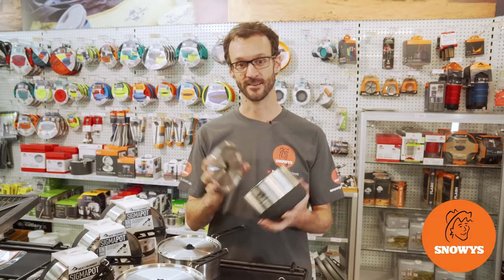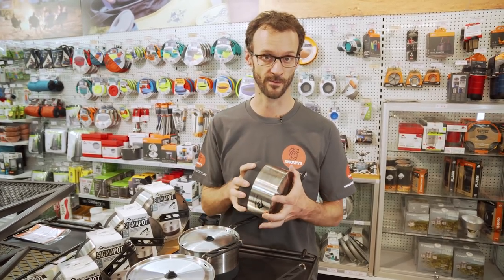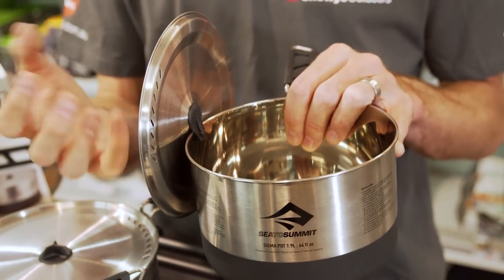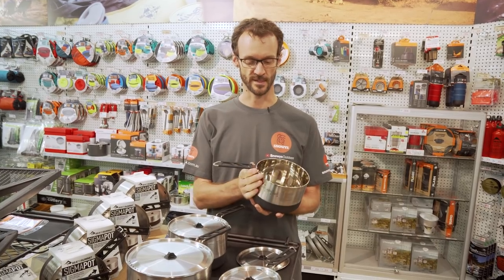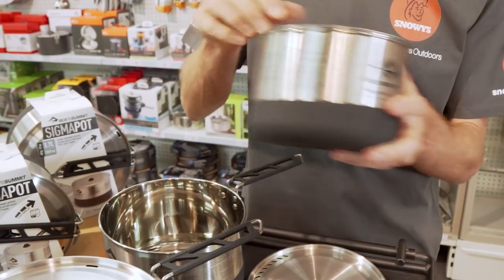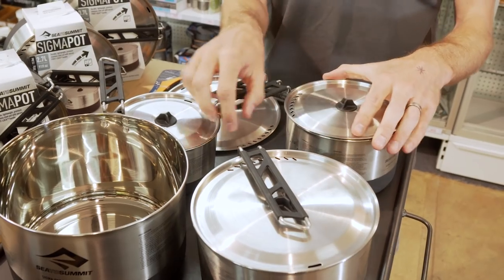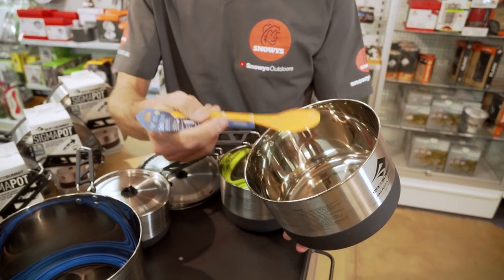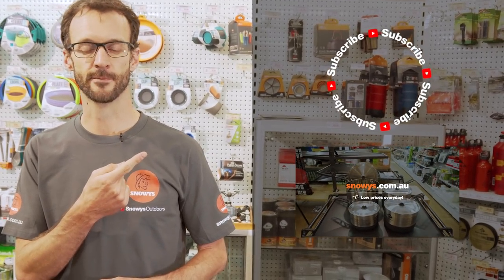Sea to Summit Sigma Pots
Check out the range of Sea to Summit Sigma Pots online at Snowys:

With a great balance of durability and weight, the versatile Sigma pots from Sea to Summit making cooking your meals on your adventures a total breeze.

Made from marine grade stainless steel for longevity, with a grippy base for stability, a handle that pivots for storage and transport, and clever features such as a LidKeep, strainer and interior graded scales – this range of Pots from Sea to Summit will tick all of your boxes for outdoor cookware.

In this video, our teammate Ben takes us through the entire Sigma pot range from Sea to Summit. He shows us all the different sizes, materials, and unique features such as the PivotLock handle and LidKeep. He also demonstrates which Sigma pots fit inside each other and if the DeltaLight dinnerware and X-series range nest inside these pots – so watch above for all the details.

0:00 - Intro
0:19 - Sizes & capacity
0:33 - Materials
1:34 - Inside the pot
1:47 - Pivot-lock handle
2:34 - Compatibility with pots, bowls, utensils